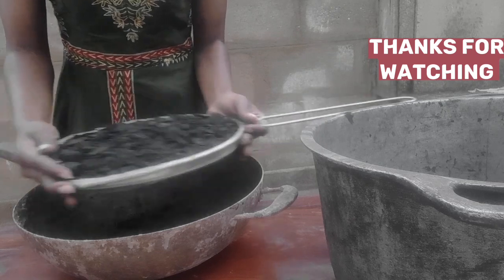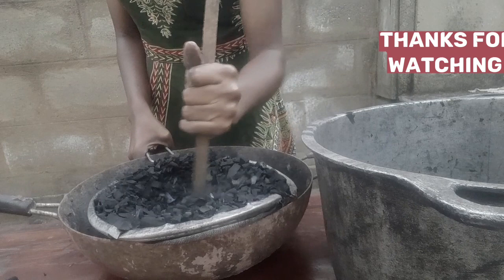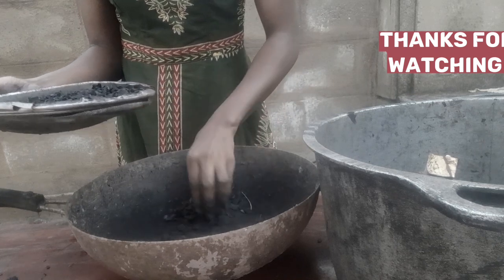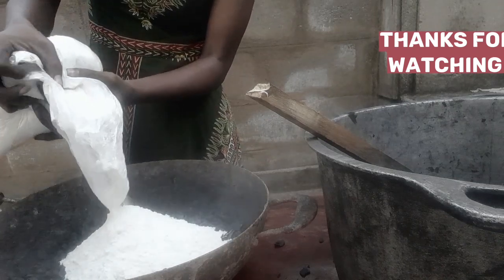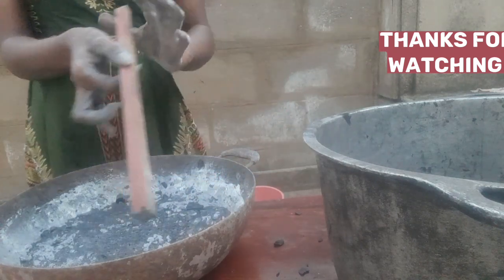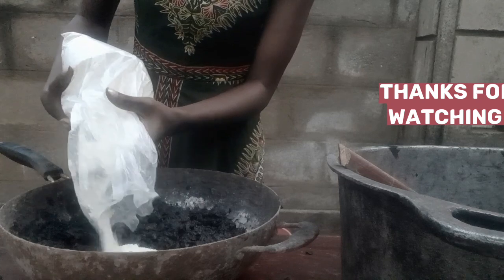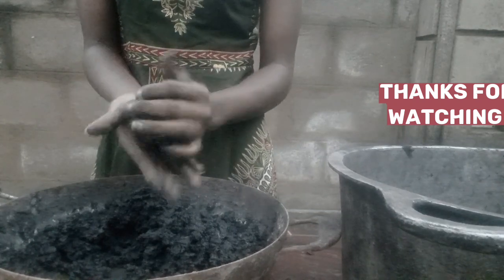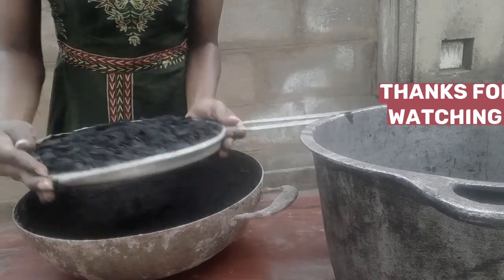How to make charcoal balls with starch! Charcoal briquettes